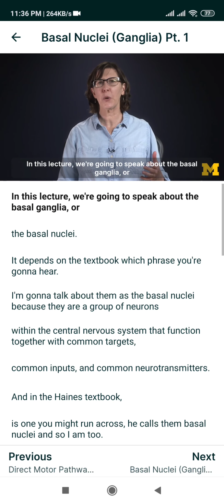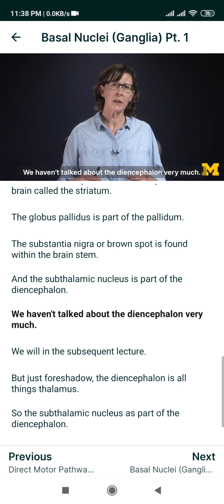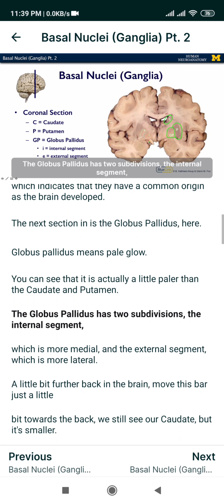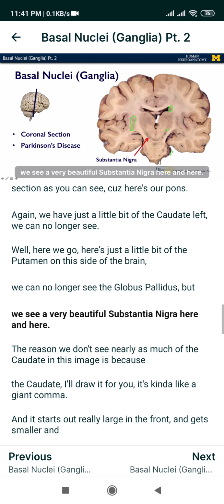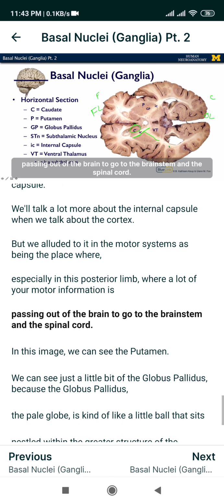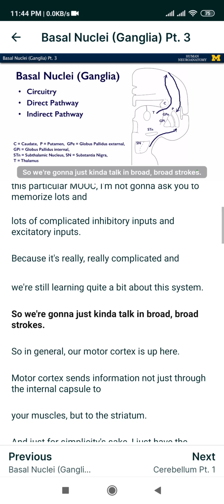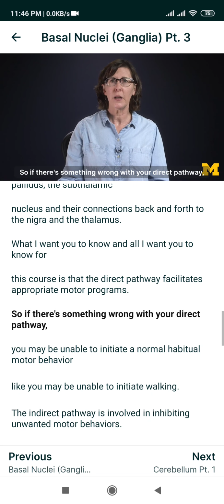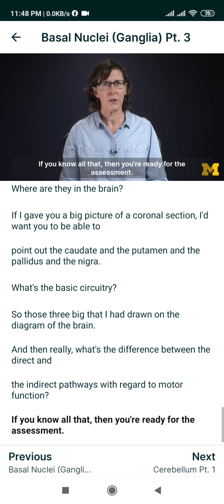Basal Nuclei (Ganglia)